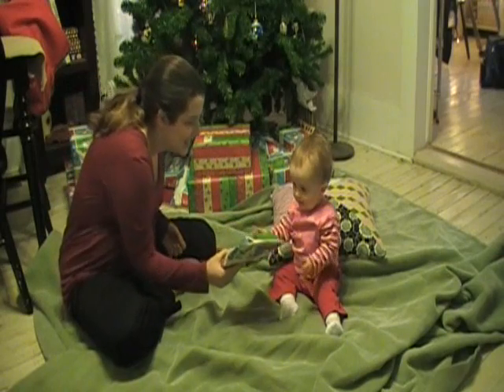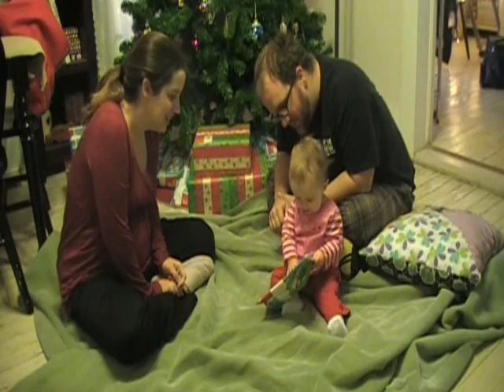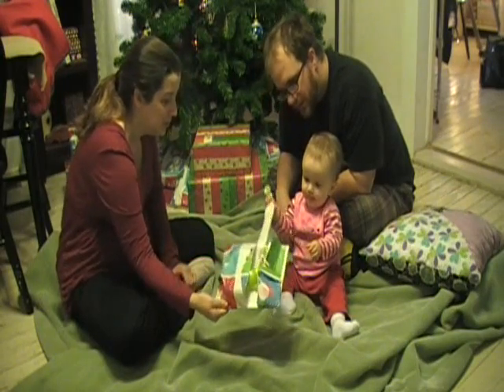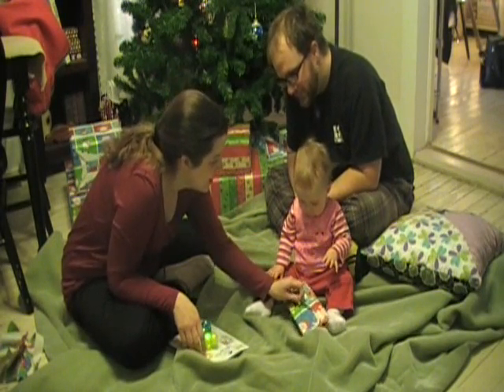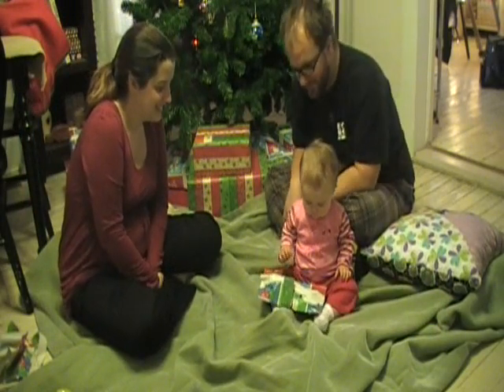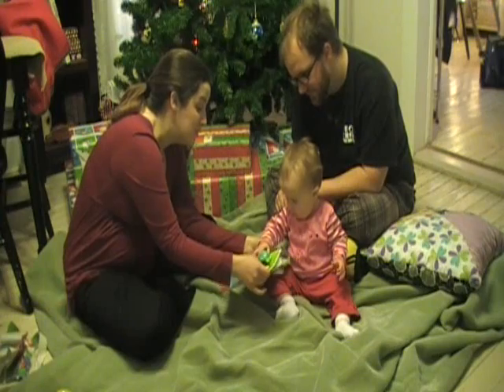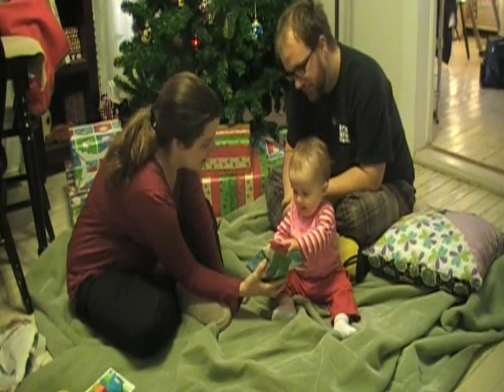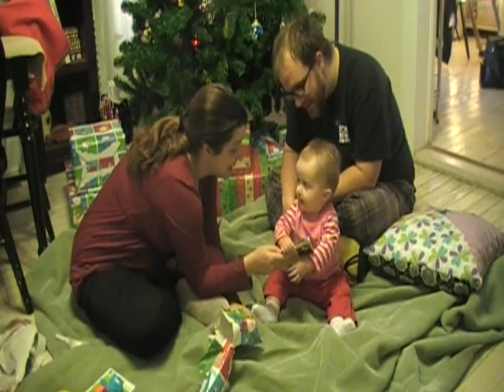Scout's First Christmas Short